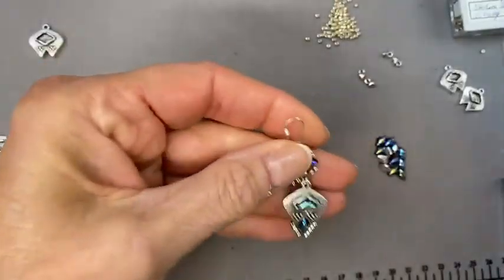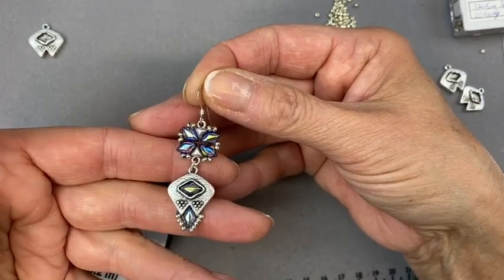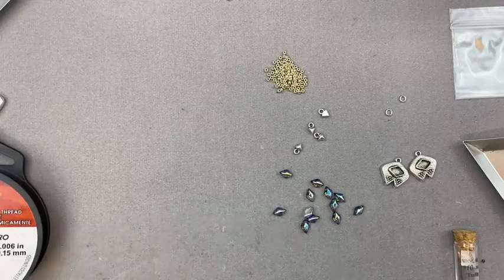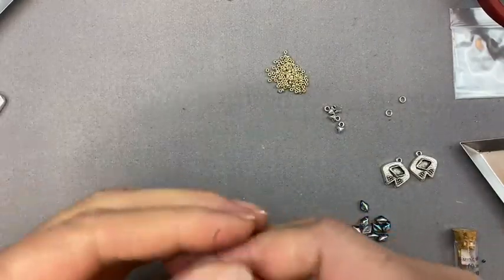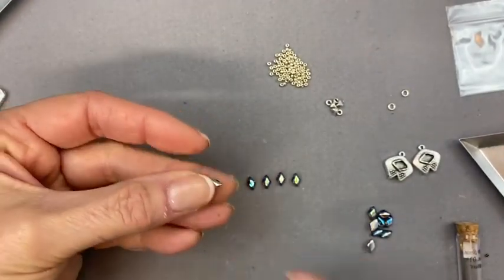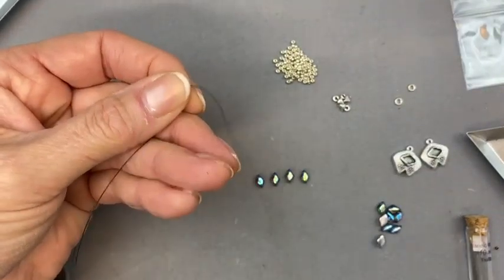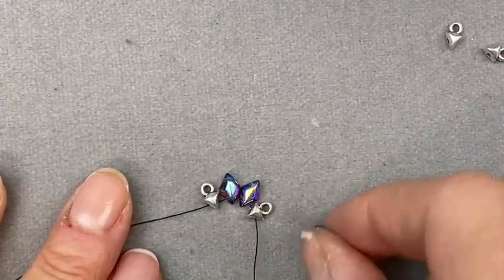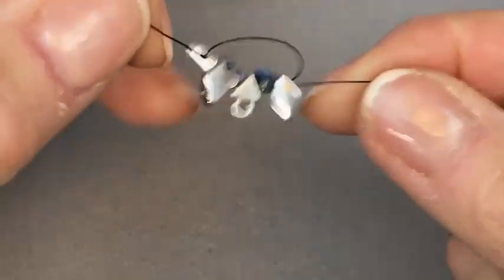Spirit Dancer Earrings How To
Jill teaches you how to make the Spirit Dancer Earring Kit.